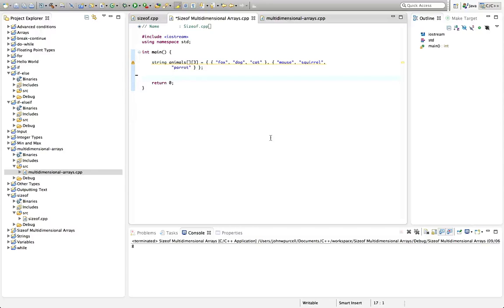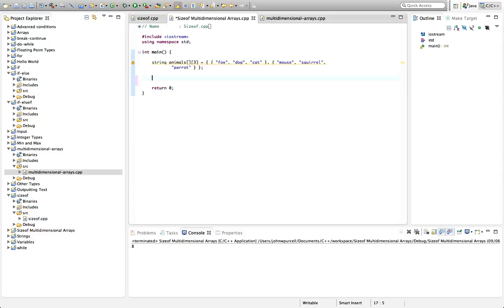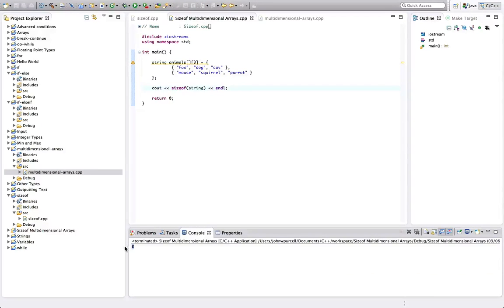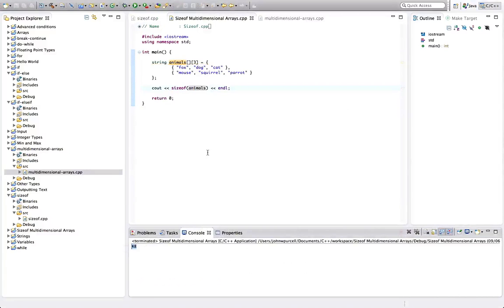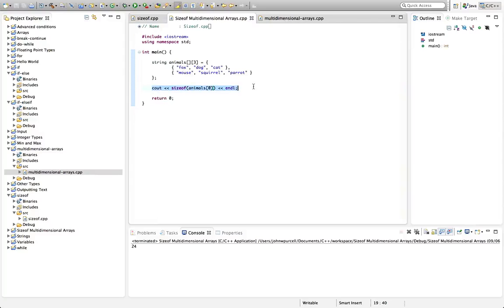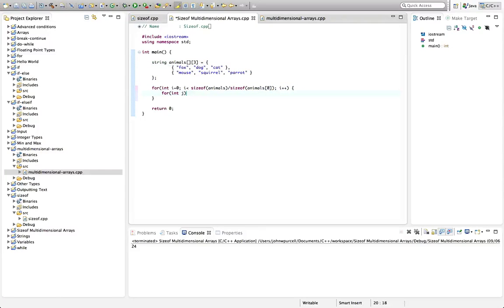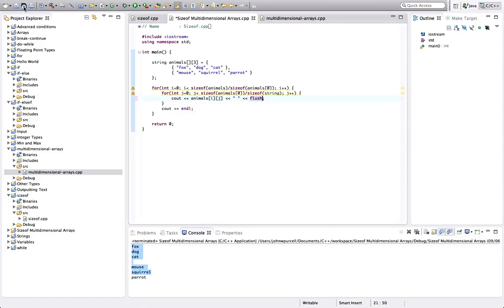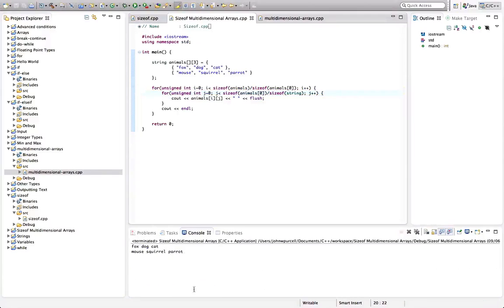C++Tutorial for Beginners 23 - Sizeof Multidimensional Arrays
In this tutorial we'll see how to use sizeof with 2D arrays. Not an easy thing to do, until you've seen how. Sizeof lets us figure out the exact dimensions of our array.